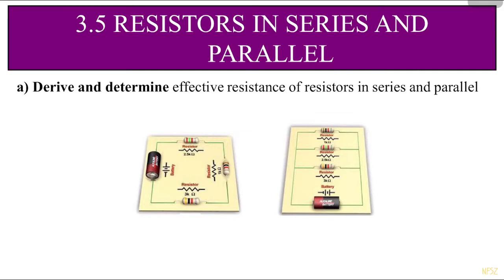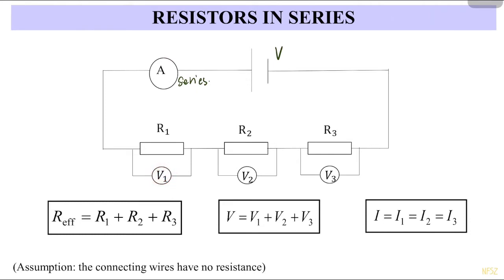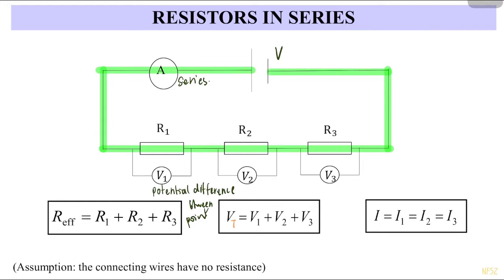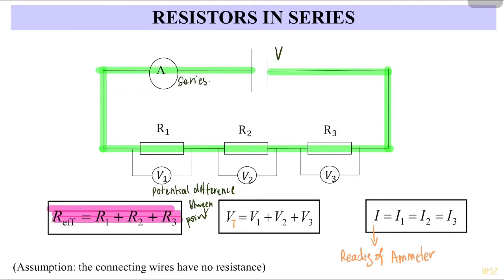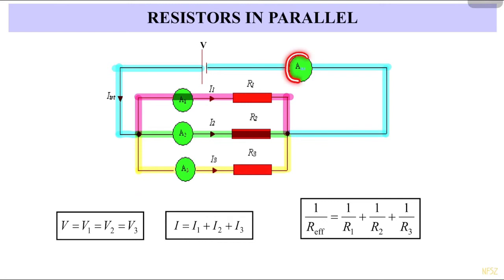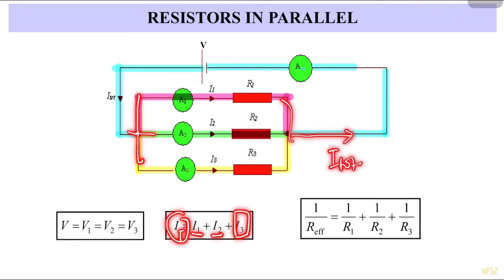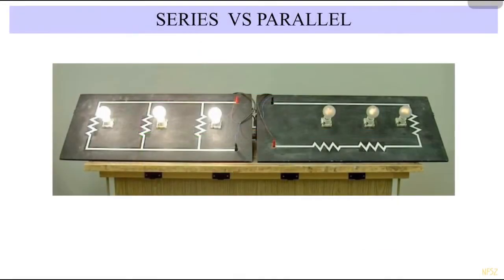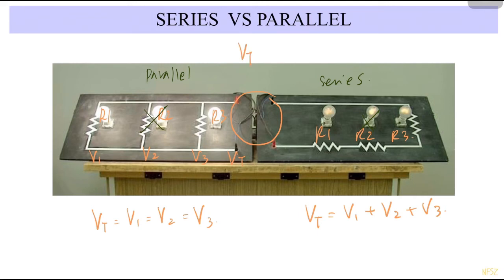3.5 Resistor in Series and Parallel